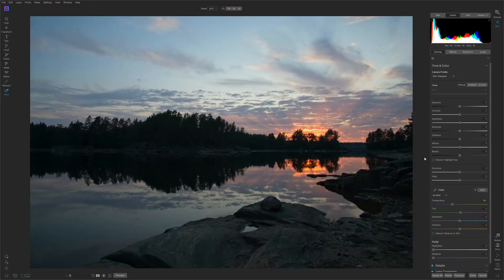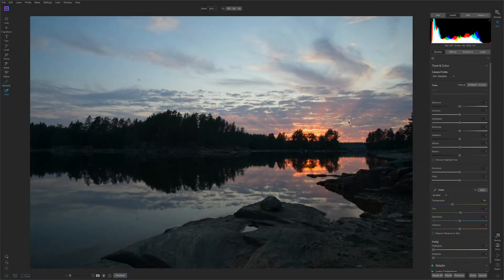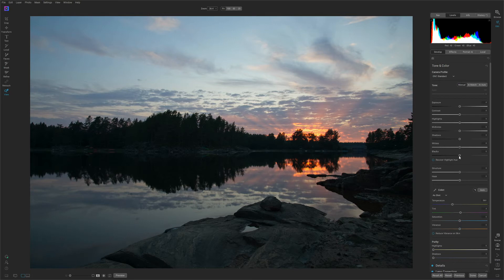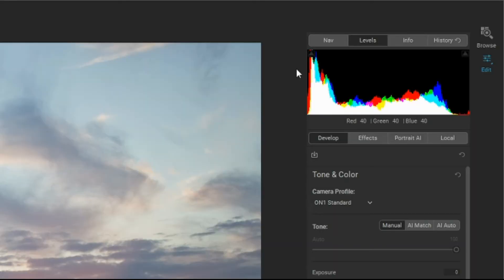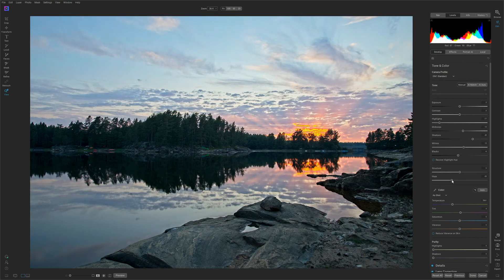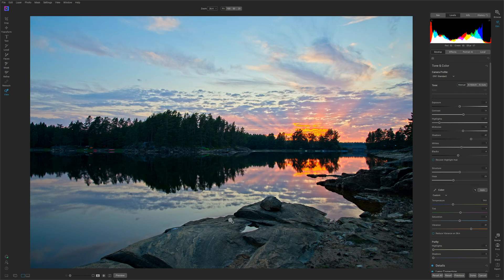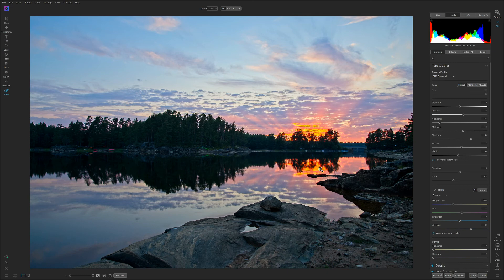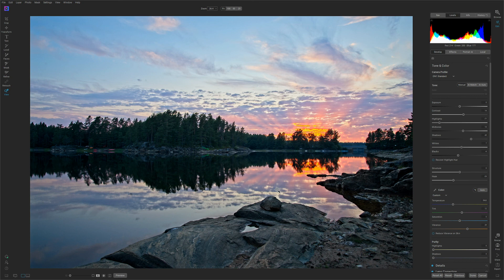ON1 Photo Raw 2021 Guide - Tone and Color Edit & Explanations on Histogram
Welcome to another ON1 Photo Raw 2021 Guide

In this video inside ON1 Photo Raw 2021 we are explaining a bit on how to read a histogram. We are also editing this image that where exposed for the sun, so we need to edit the shadows, black point, white point and exposure to make the foreground and midground a bit brighter.